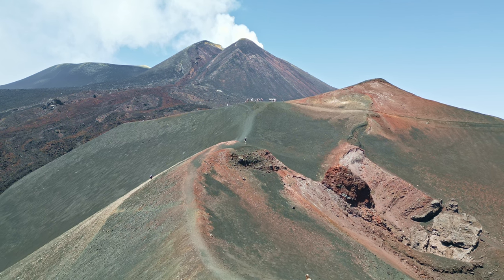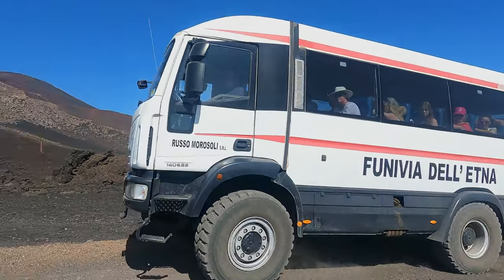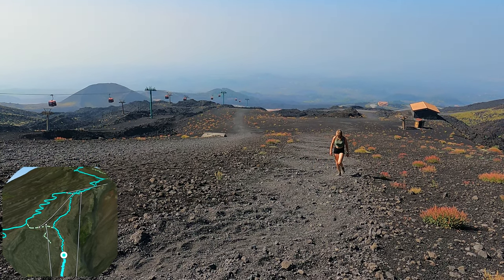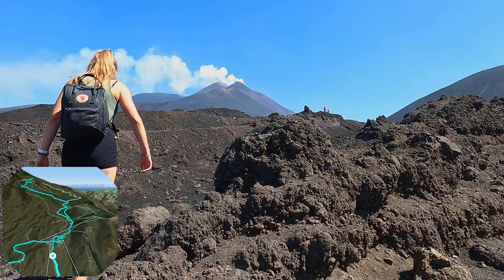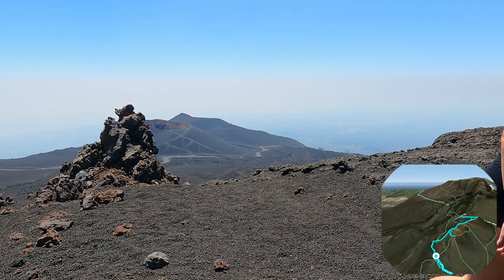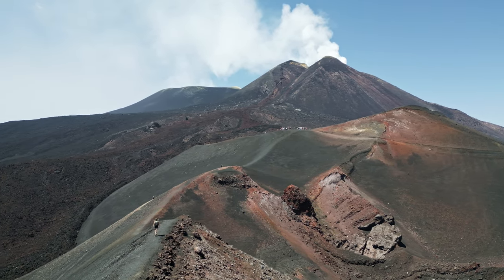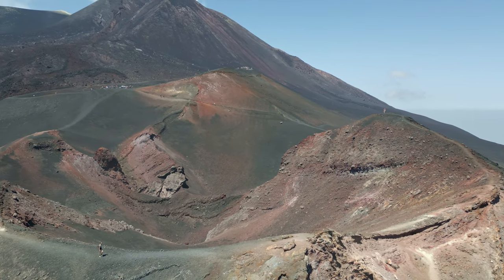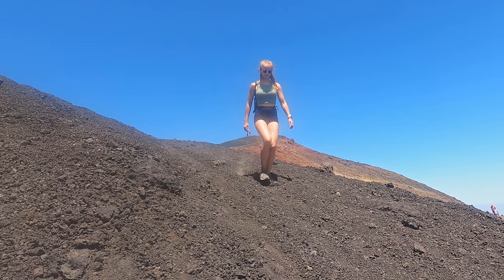CLIMBING MT. ETNA (SICILY) | TRAVEL GUIDE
Discover the beauty of Mount Etna on a thrilling one-day hike! 🌄🏕️

Join us as we explore the scenic trails of Europe's tallest active volcano, Mount Etna, in Sicily, Italy. Our expert guide will lead you on a memorable journey, showcasing breathtaking views of the Mediterranean and the Sicilian countryside.

Get ready for a day filled with adventure as we traverse well-trodden paths, passing ancient lava caves and unique rock formations. Learn about Mount Etna's fascinating geology and history along the way.

Whether you're a novice or an experienced hiker, this travel guide is perfect for everyone looking to experience the magic of Mount Etna in just one day.

📍 Location: Mount Etna, Sicily, Italy
📅 Duration: 1 day